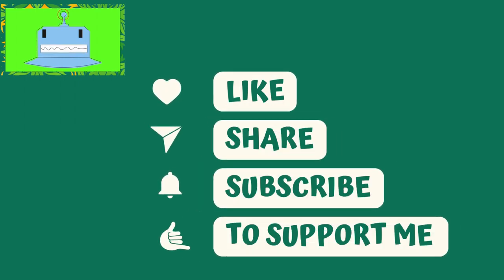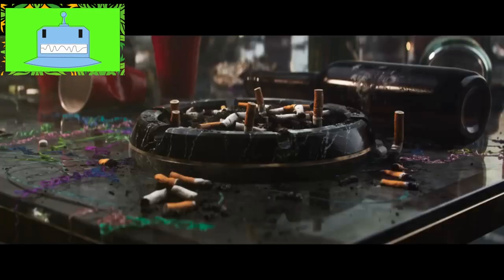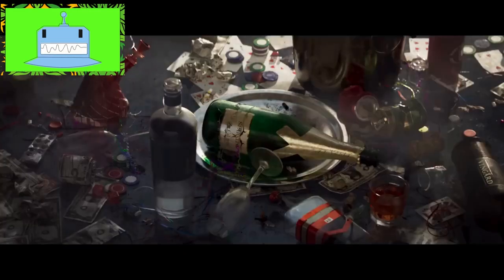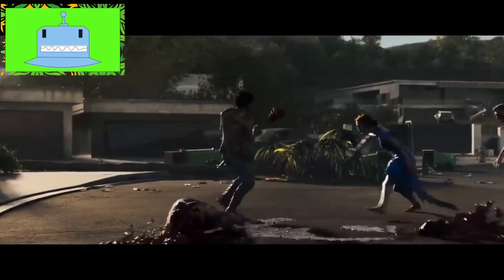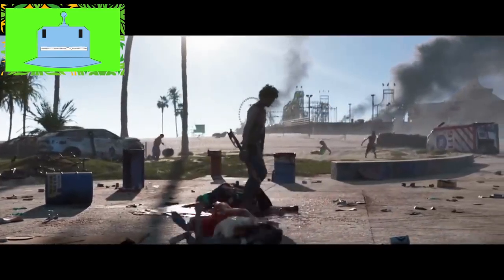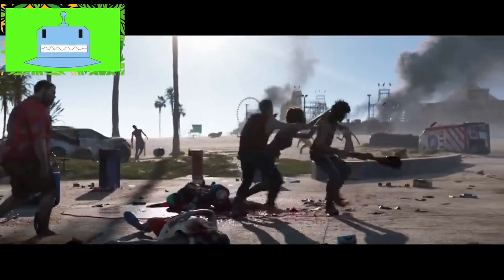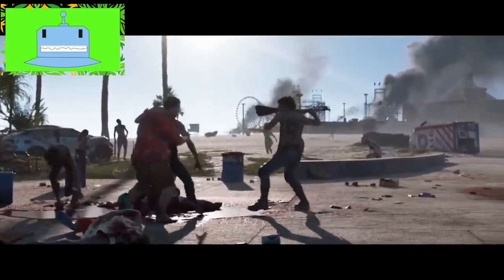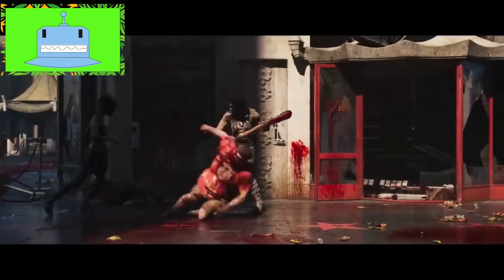Dead Island 2: Carla's Ultimate Skills Build Guide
Looking for the best skills build for Dead Island 2? Look no further than Carla's Ultimate Skills Build Guide! In this video, you'll learn everything you need to know to create the ultimate skills build for your character, including which skills to prioritize, which weapons to use, and which perks to choose. With Carla's expert guidance, you'll be able to take on the zombie hordes with ease and dominate the post-apocalyptic wasteland. Don't miss out on this essential guide for any serious Dead Island 2 player!